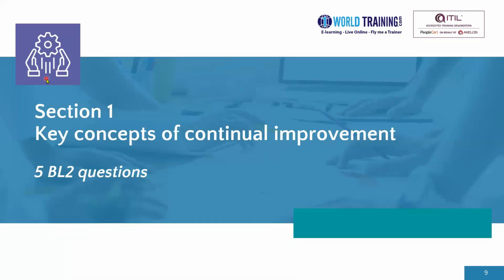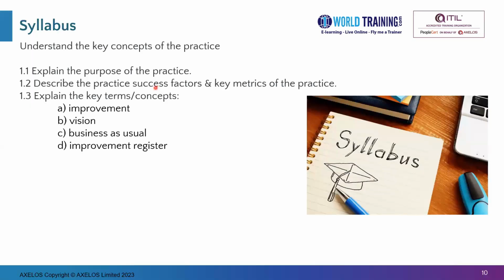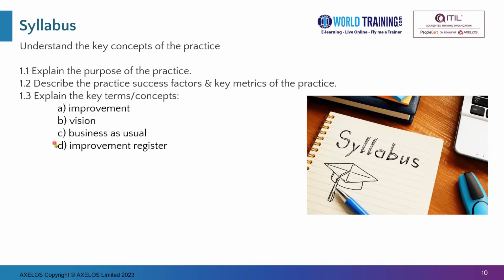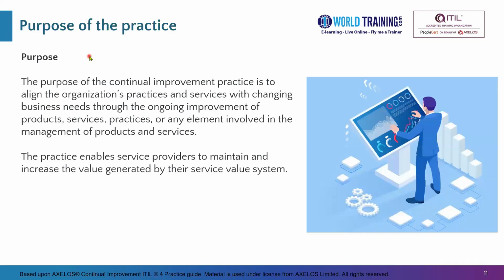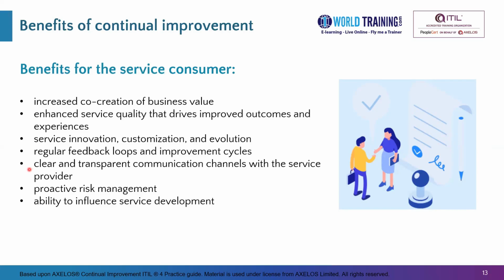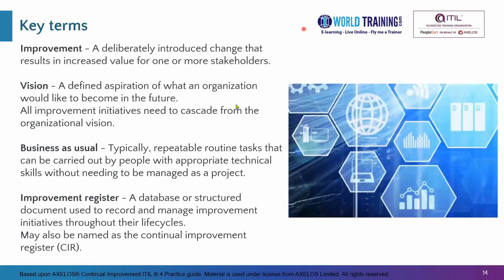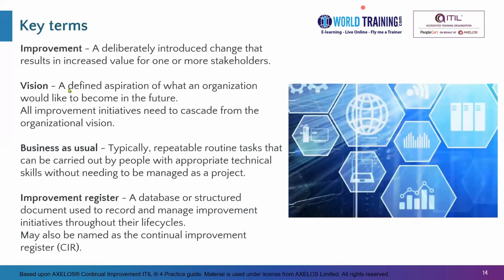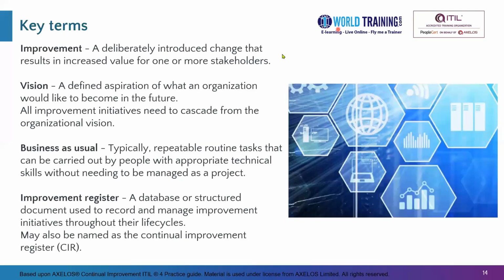Key Concepts of Continual Improvement | PeopleCert | 1WorldTraining.com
To enroll in full version of ITIL® 4 Practitioner: Continual Improvement Course or Take your PeopleCert Axelos Exam, please

The purpose of this practice is to align the organisation’s services with changing business needs through the ongoing improvement of products, services, practices or any element involved in the management of products and services.

The ITIL 4 Practitioner: Continual Improvement practice module is for IT professionals who want to prove and validate their skills in this specific practice area. The individuals can demonstrate their understanding and application of the key concepts, principles, value and challenges of the practice at both strategic and operational levels, maximising value of the Continual Improvement practice in their everyday work.

This course will help you to:

Adapt to changing business needs and circumstances, and maintain and increase the value generated by their service value system (SVS)
Enhance product and service quality, reliability and responsiveness
Improve their overall capabilities to deliver and manage services efficiently
Develop an organisational culture of engagement, empowerment and innovation
Measure, assess and develop the Continual Improvement practice capability in their organisation by using the ITIL Maturity Model.

Please note: an ITIL 4 Foundation certification is a pre-requisite for studying Continual Improvement.

Examination format:
20 questions
Multiple choice
13 out of 20 marks required to pass (65%)
30 minutes
Closed book.